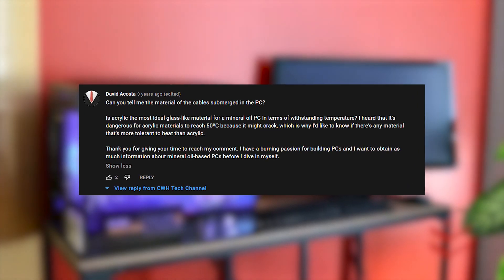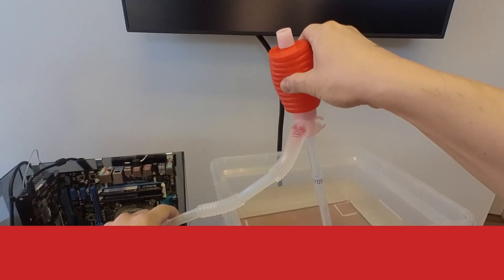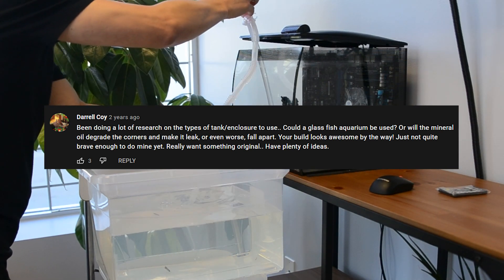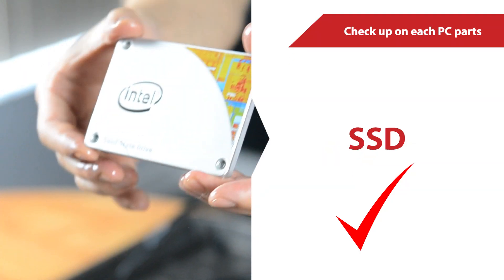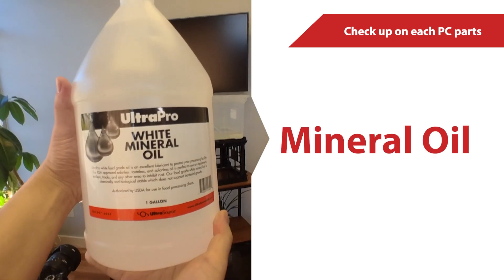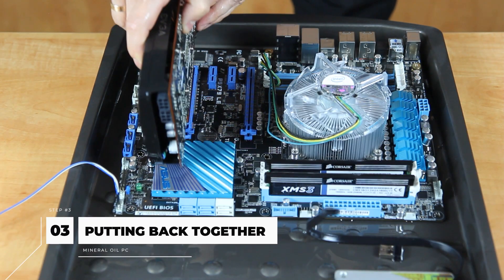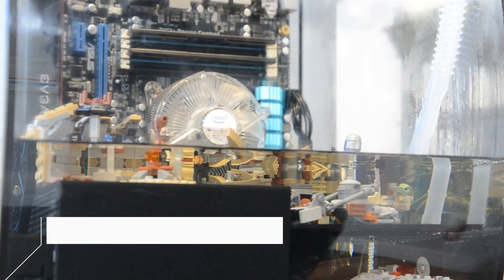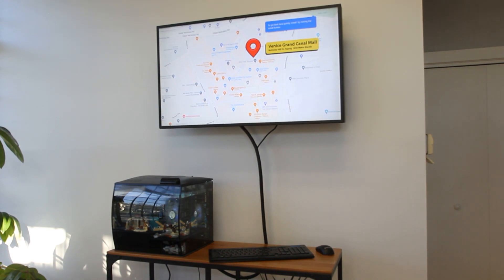3yr Old Mineral Oil PC Servicing | CWH Tech Tips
Built in 2018, this mineral PC is due for a service upgrade.  We'll show you how the build has held up and any deterioration if any of our mineral oil PC build.

Remember this PC has been running mostly 24 hours in our Downtown office  lobby and recently moved to a new office.  It has held up quite nicely!